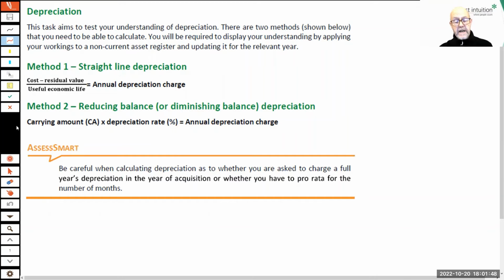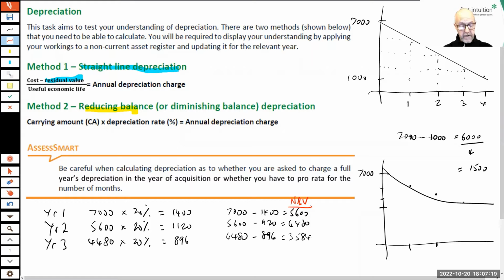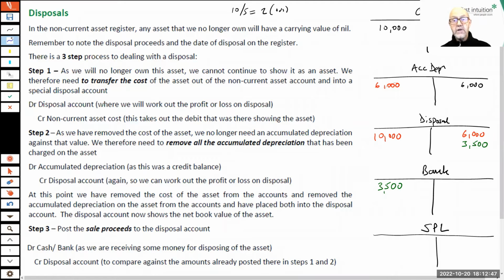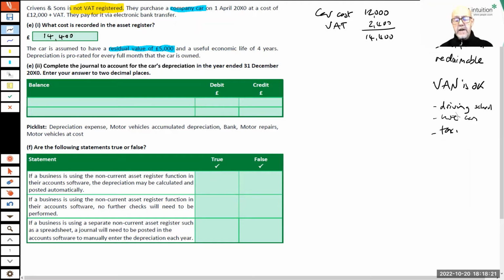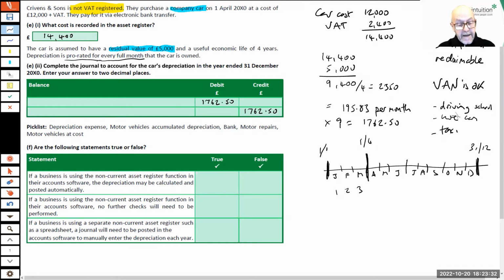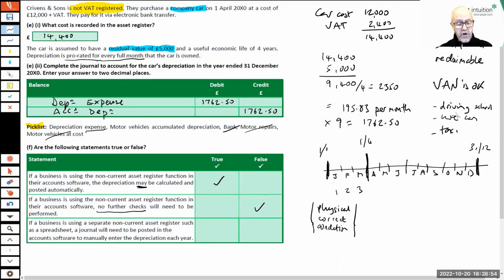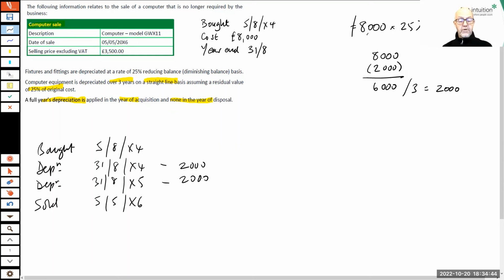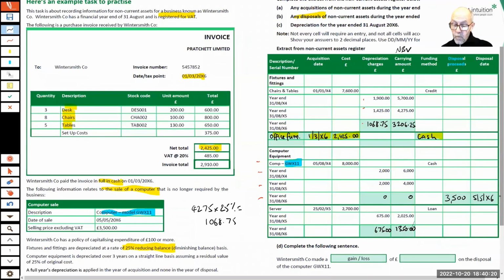AAT Q2022 Level 3 Financial Accounting: Preparing Financial Statements - Task 1 Cont First Intuition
Join First Intuition for a revision class for AAT's Level 3  Financial Accounting: Preparing Financial Statements (FAPS). The class was originally broadcast live to students in October 2022.

• AAT
• ACCA
• CIMA
• ICAEW
• CMI